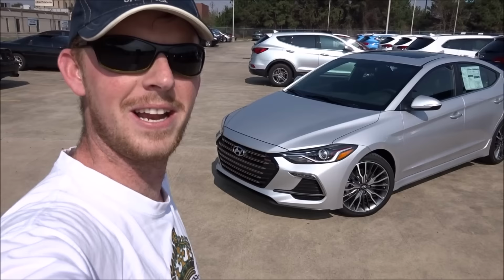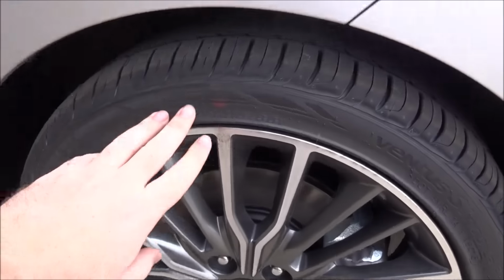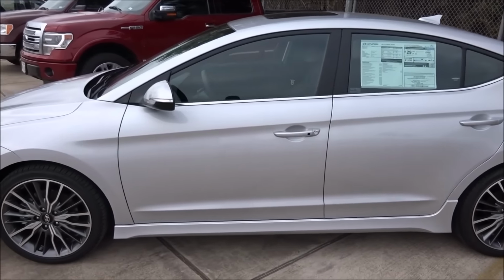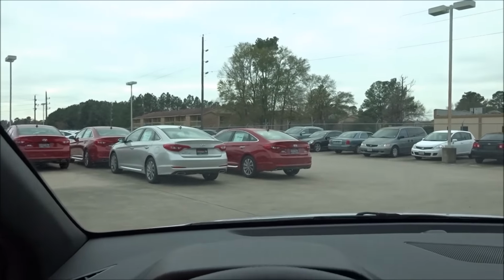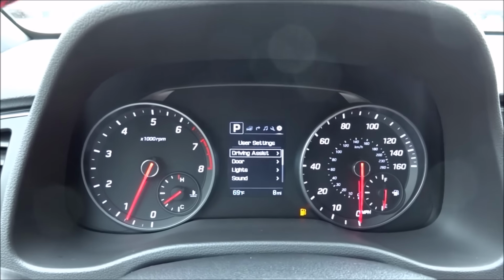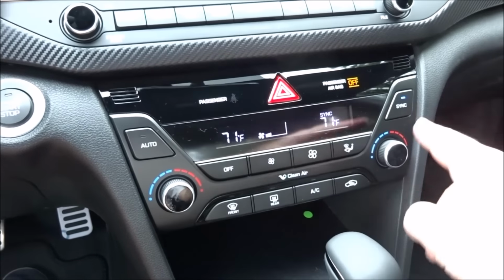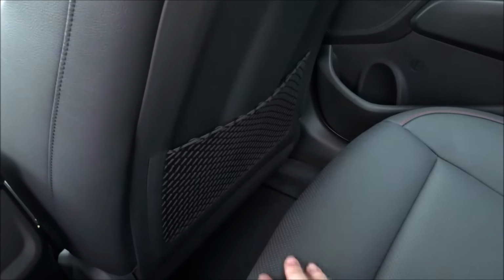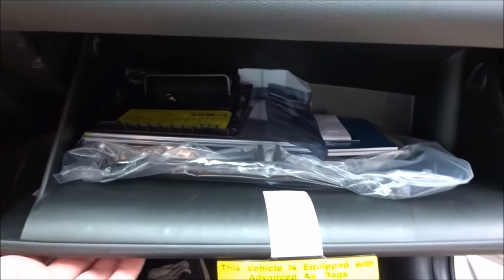2017 Hyundai Elantra Sport 1.6T Start Up/ In-Depth Review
Over the past few years, some car manufacturers have stuck Sport badges on the backs of certain vehicles, but have failed to actually back up the claims in many cases. Whether lacking in performance, driving dynamics, or looks, a lot of the cars fail to meet the mark in terms of sportiness. So can Hyundai's new Elantra Sport actually live up to the badge? Watch the review to find out!